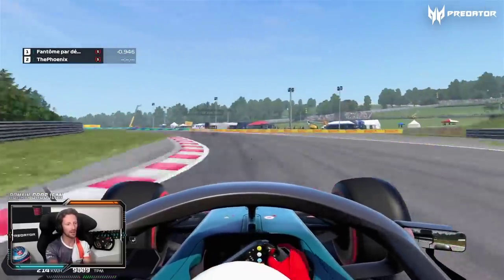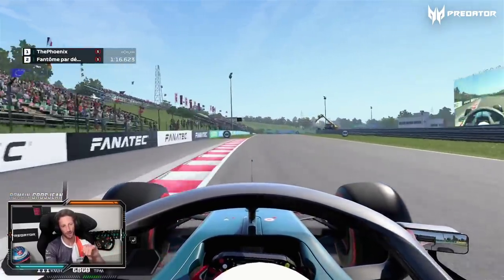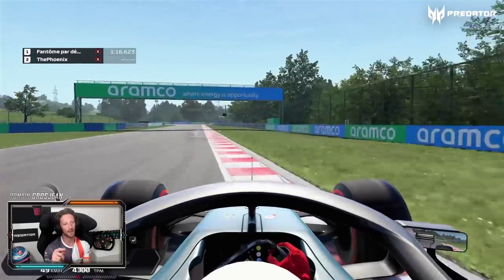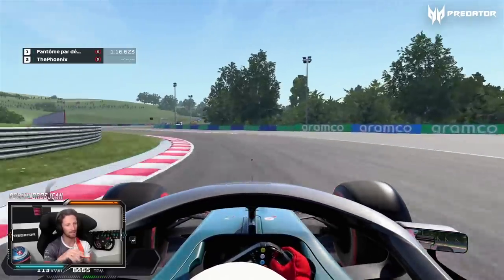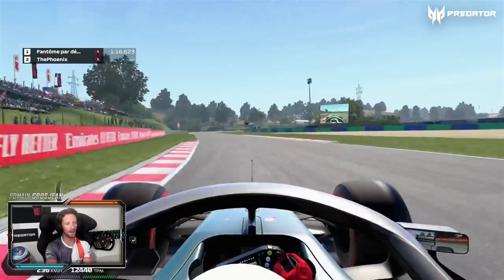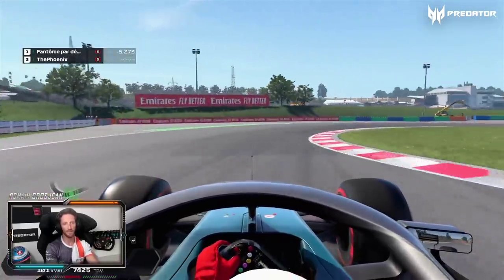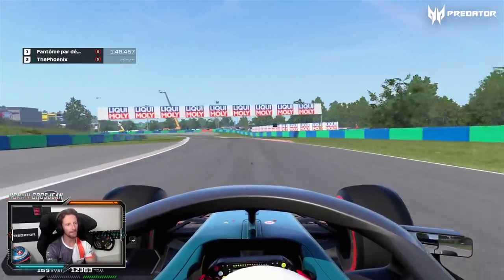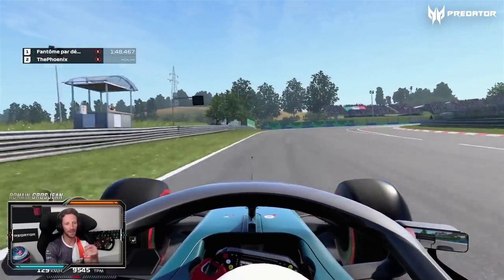Hungarian F1 GP - Predator Track Check - All about the Hungaroring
Hey Guys ! Welcome in Hungary, in Budapest, one of the most beautiful city of the world but also a really super cool track. I got some great memories from Budapest. Quite a twisty one, it used to be very bumpy, but now it has been resurfaced, it’s quite smooth and you do need to have a very good car in low-speed corners to go fast in Budapest.